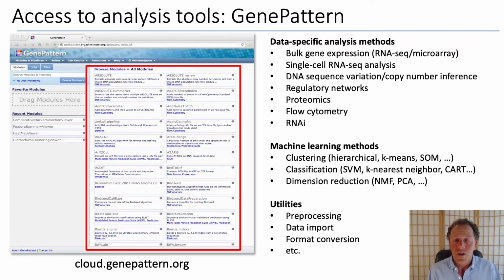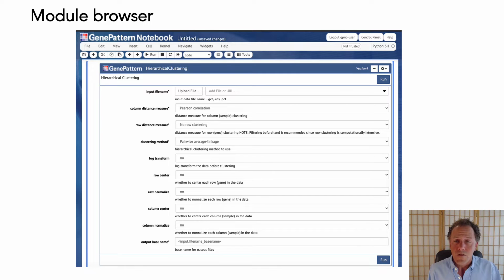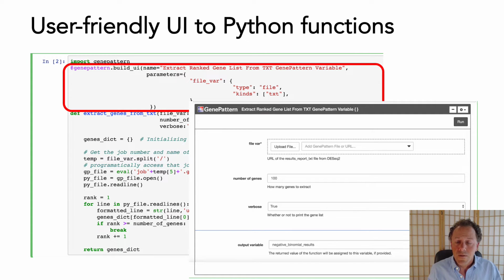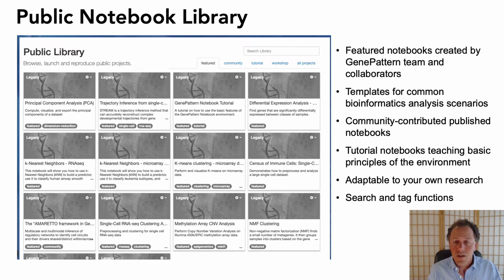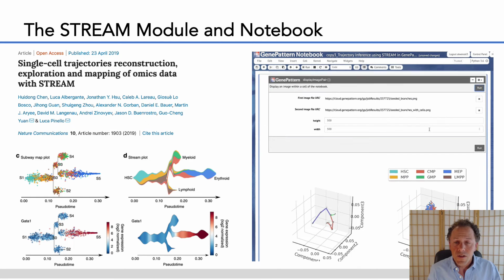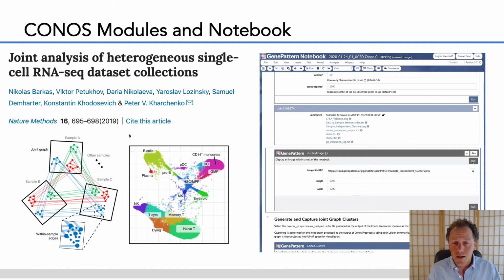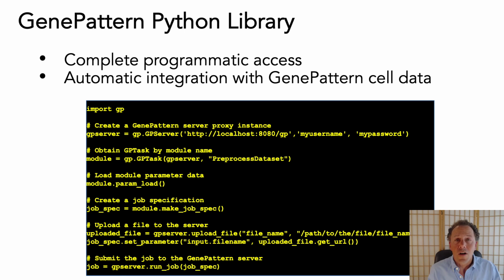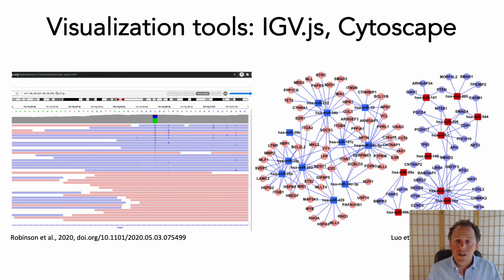The GenePattern Notebook Environment - Michael Reich - Tech Track - Talk - ISMB/ECCB 2021